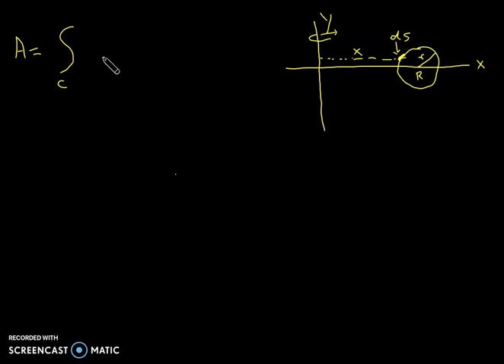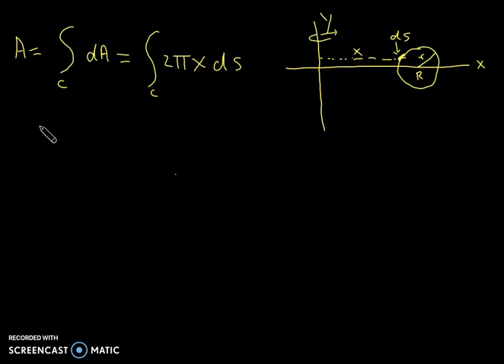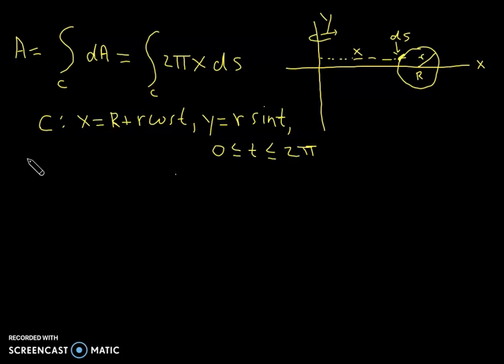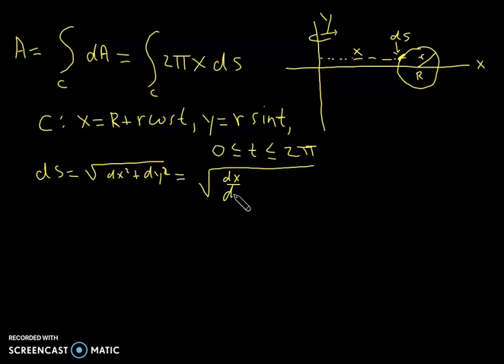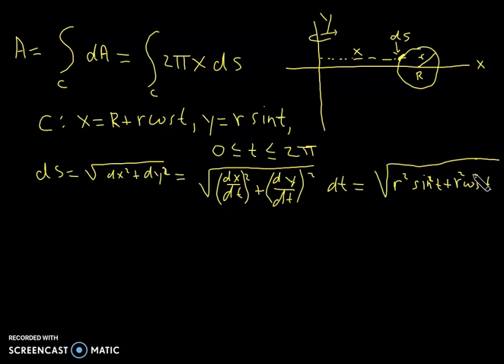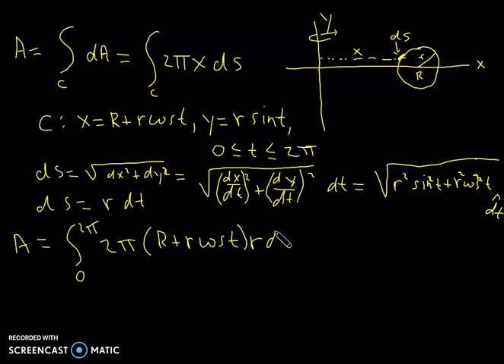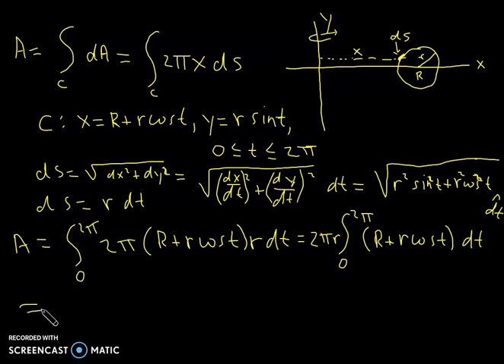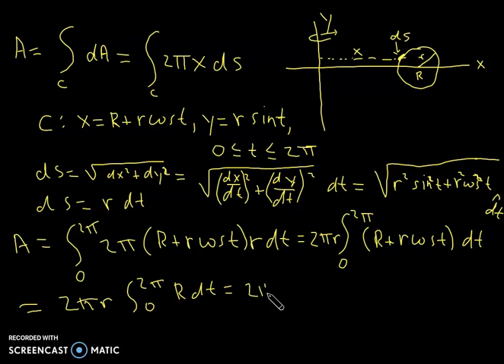Torus Area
Use Parametric Equations to find the surface area of a torus.